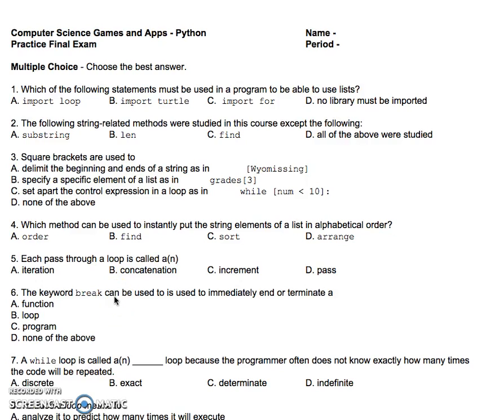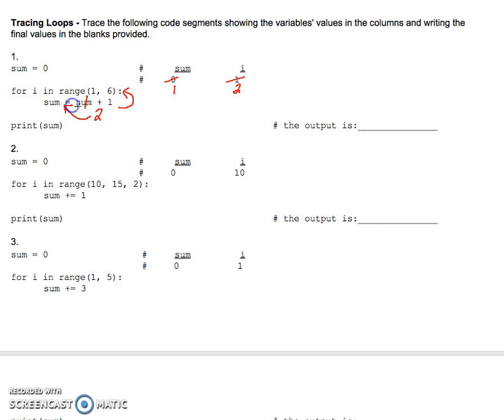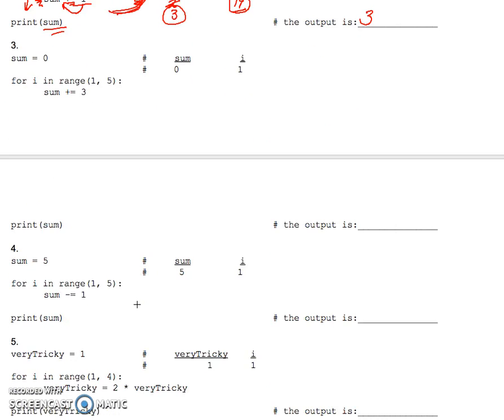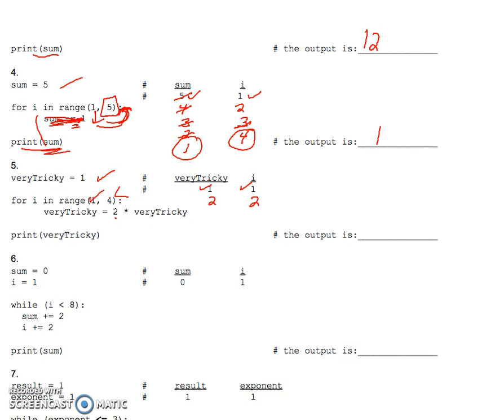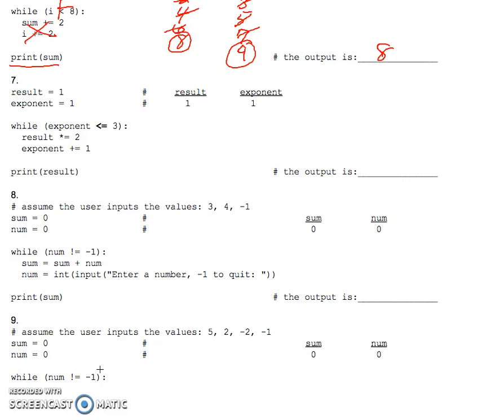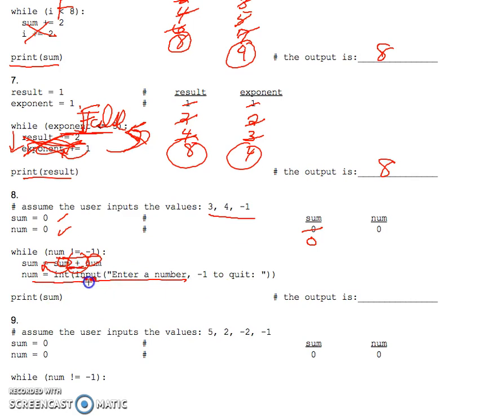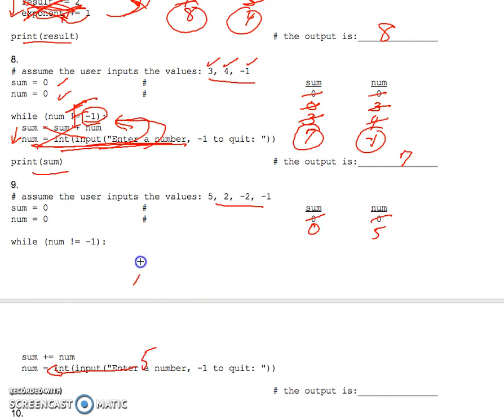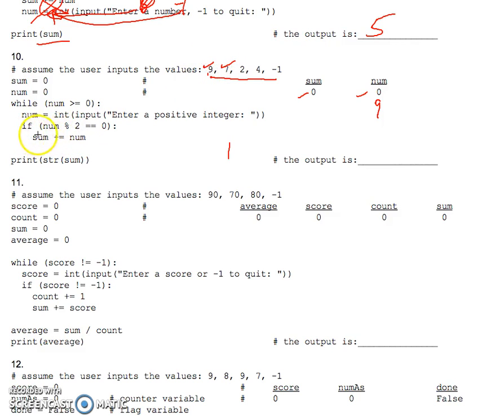Python Practice Final Exam Part 2